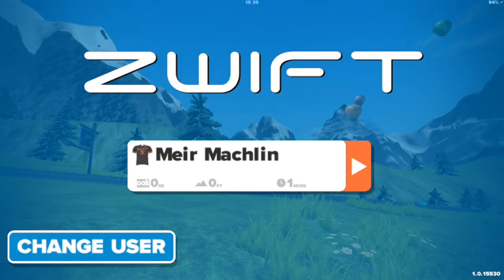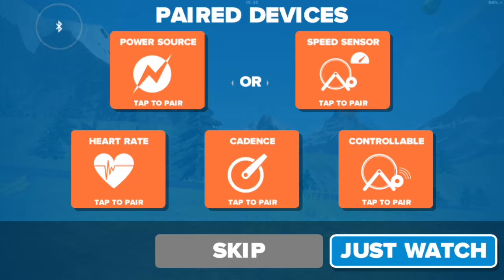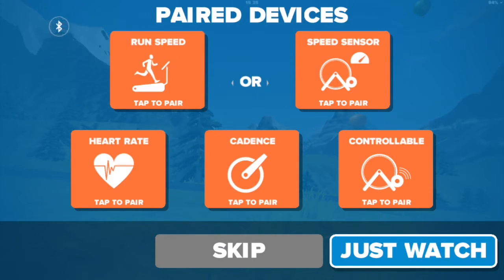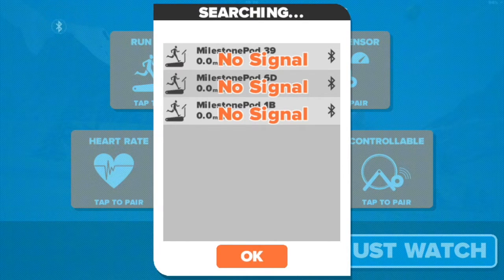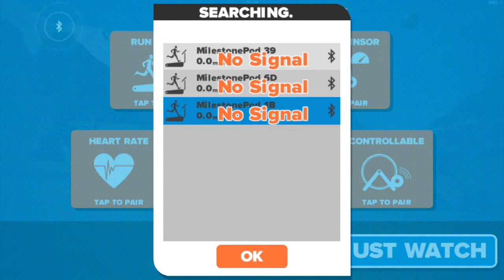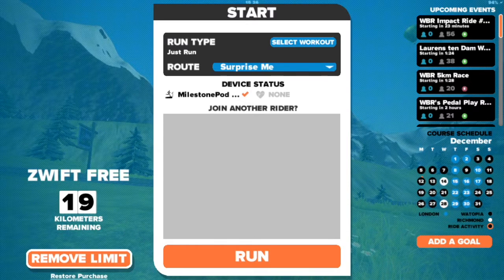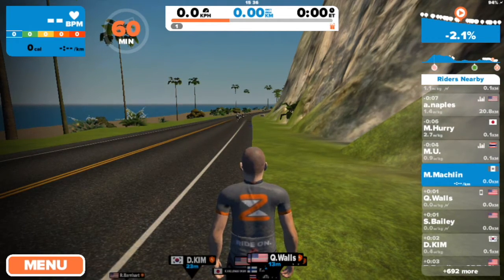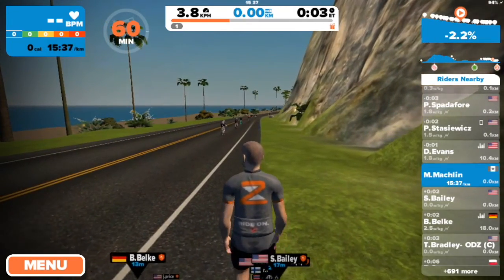How to: Pair MilestonePod with Zwift iOS App.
Our real-time firmware launched July 13, 2017. Sync your Pod to update!